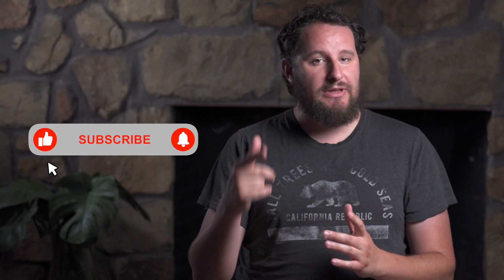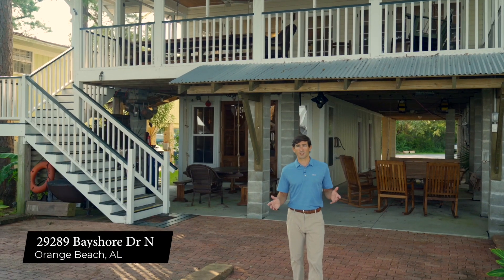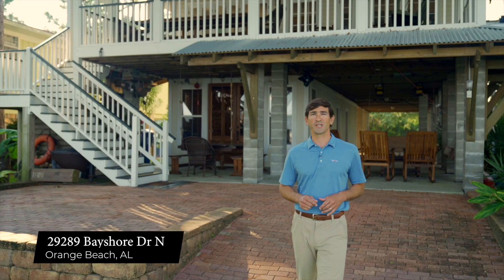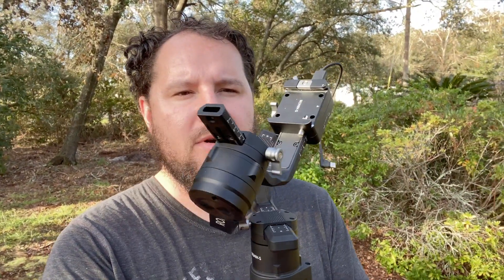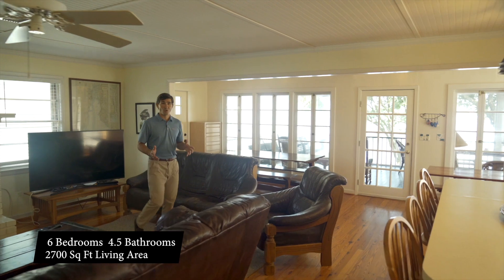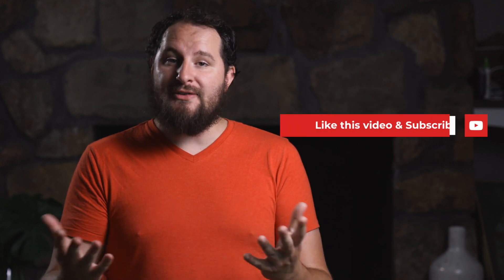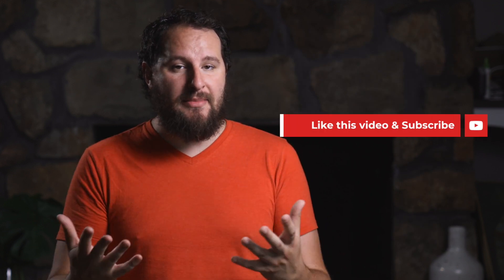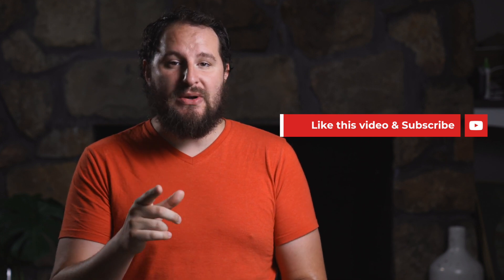VLOG #3: Shooting a Real Estate Video Tour with the Listing Agent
I worked with local agent Lance Niel with RE/MAX Orange Beach to shoot a listing video with Lance presenting the property, appearing in parts and using his voiceover to present the rest. In this video I go over the equipment I uses, how I shot the scenes with the agent and and my approach in shooting this specific house on the bay.

We put the Mobile Photography and Mobile Video Pro for Real Estate and courses together so you can learn to take your own real estate photos and videos on your smart phone or iPhone.

Sign up for the FREE webinar "How to Use Your Phone for Real Estate Photos and Video to Enhance Your Brand"

Sign up for the Mobile Photography & Mobile Video Pro for Real Estate Courses

TubeBuddy is the BEST YouTube Plugin to grow your YouTube Channel

-- Some of my Favorite Gear I think will help you --
Moment Wide Lens for Smartphone
You’ll need a Moment Case to use the lens
Sony A7III
Workhorse Lens 24mm-70mm ƒ/2.8
Favorite Telephoto Lens
Laowa 12mm ƒ/2.8
Best SD Card
DJI Ronin-S Gimbal
Fovitec 600XB LED Light Panels
DJI Mavic Air 2 (Best Lightweight Drone)
Best MicroSD Card for Mavic Air 2
Best Gimbal for Smartphone
Best Travel Hard Drive
Best Desktop Hard Drive
Favorite Voiceover/Podcast Microphone
Favorite Lightning Cables for iPhone
Favorite USB Dock